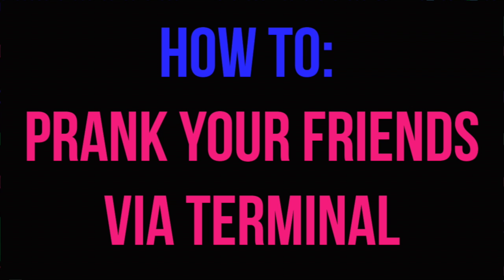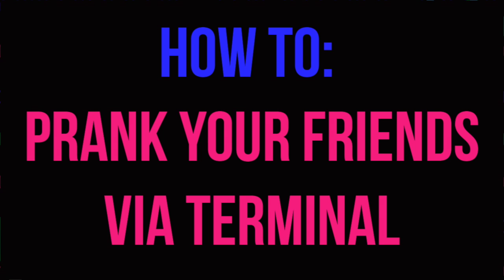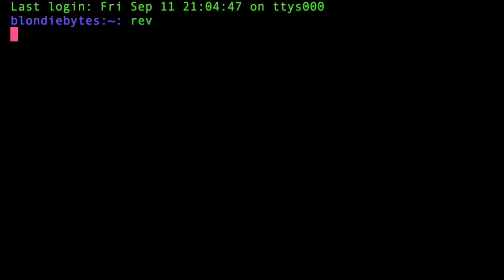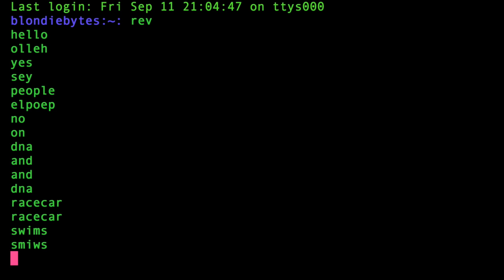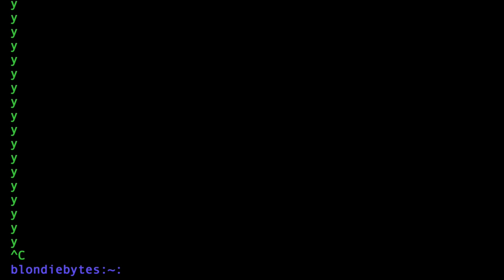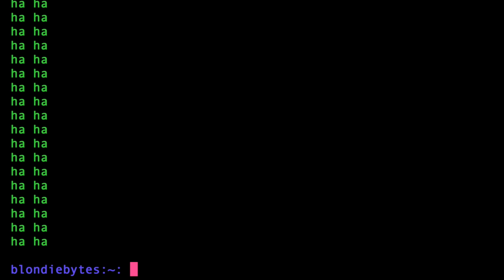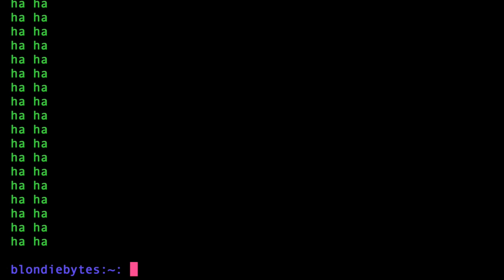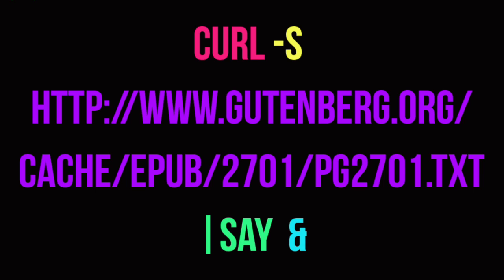Terminal Tutorial! Prank Your Friends Via Terminal! Part 14!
Command Line for Beginners! Learn how to mess with your friends via terminal.